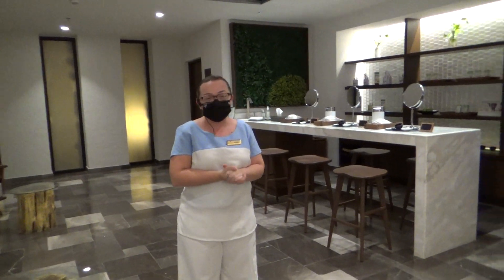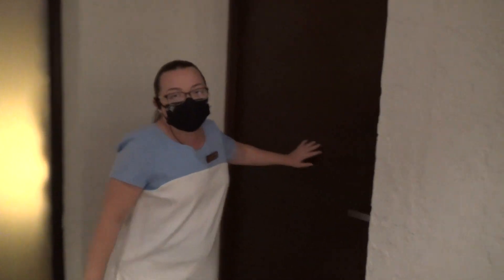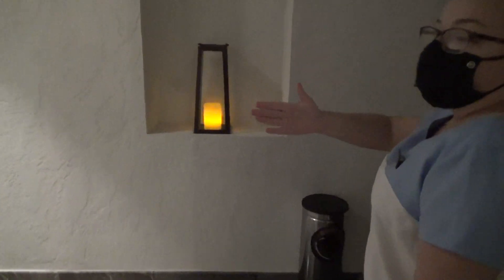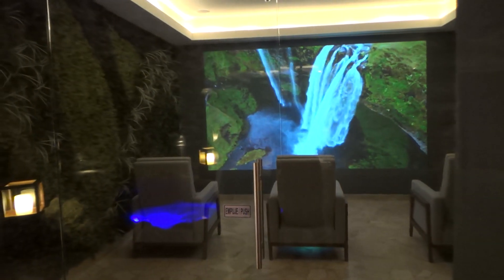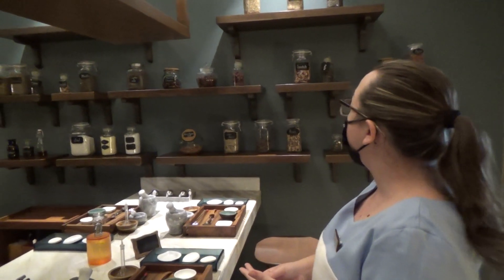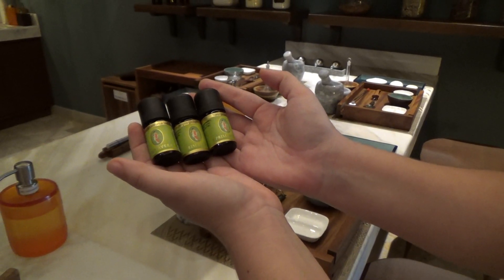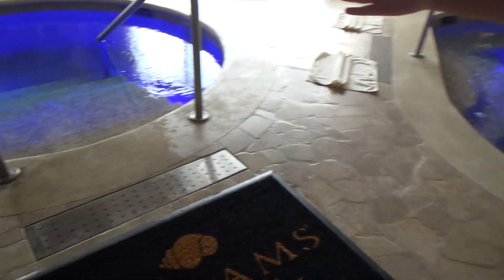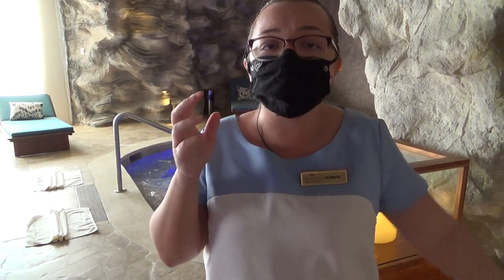Dreams Natura Spa Tour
Muchas gracias to Xiomara at Dreams Natura spa for the spa tour as well as my son Jared for taking time from his vacation to take pics while I took video!  Take a look at the innovative and beautiful spa at the new Dreams Natura.  This video covers the entire spa area including the wedding spa suites.